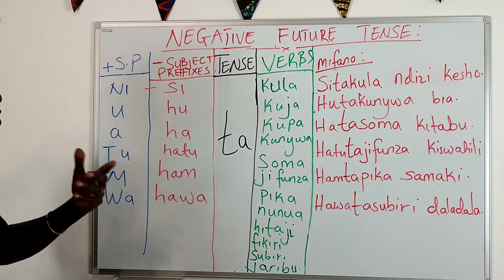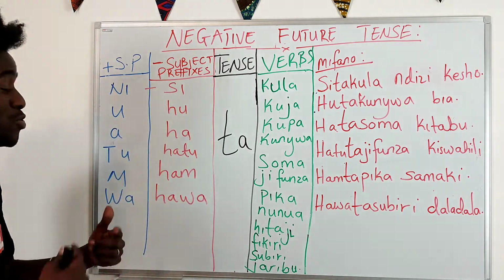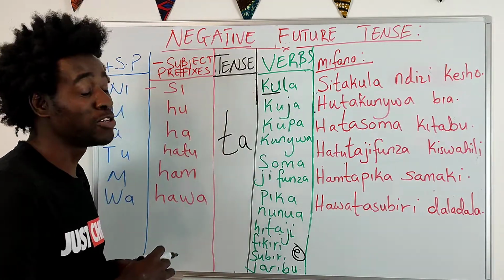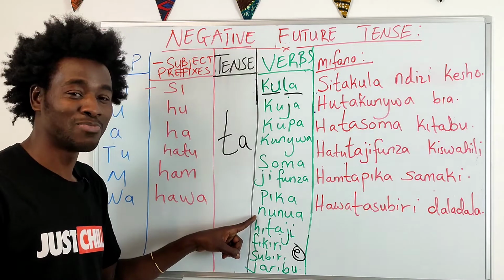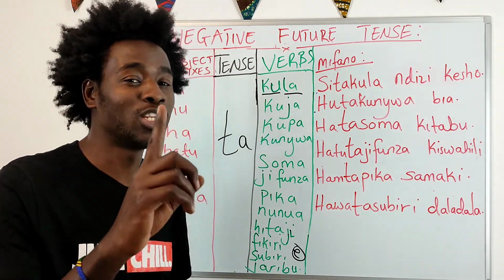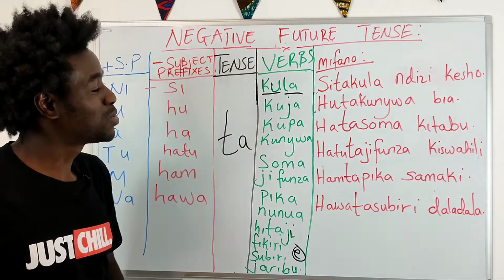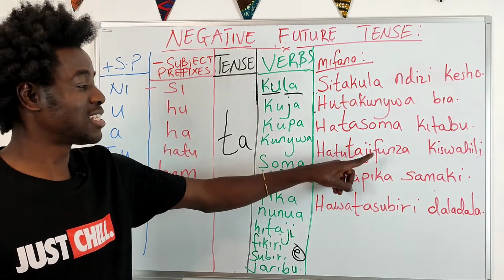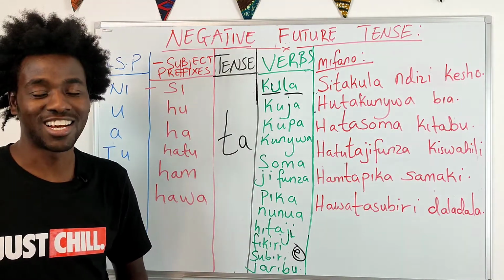SWAHILI NEGATIVE SENTENCE CONSTRUCTION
In this video you will learn how to construct a negative future sentences in swahili.I am sure it will help you improve your swahili grammar  and make interaction easy while you are in Tanzania 🇹🇿 and other parts of Africa.
Asante sana.

Have fun 😊